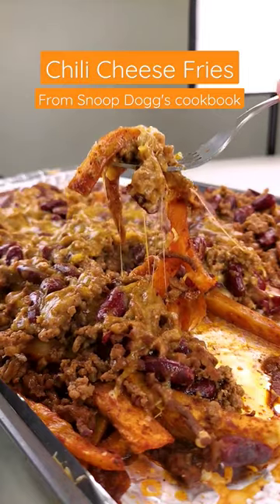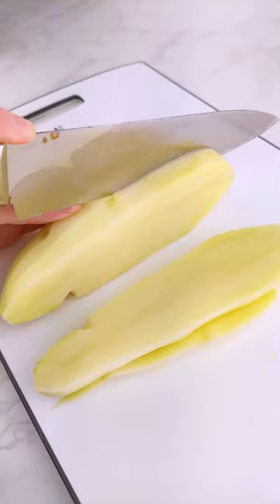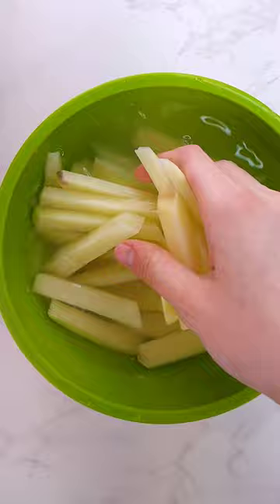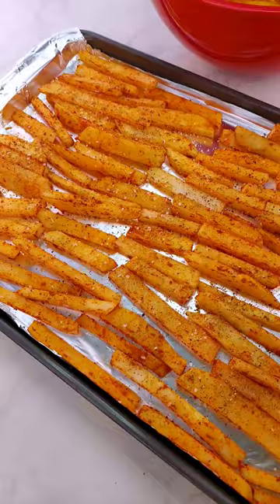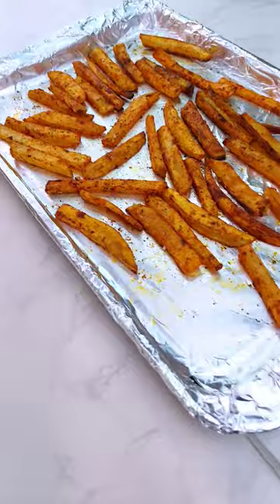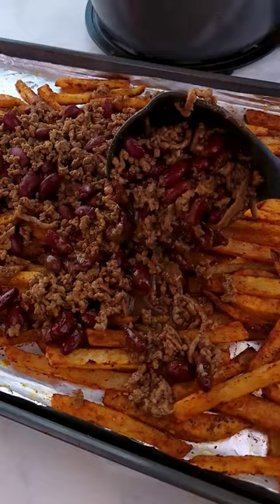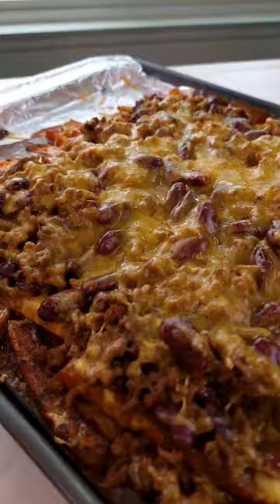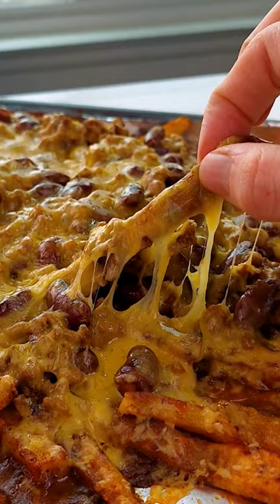You won't Believe Snoop Dogg's incredibly good CHILI CHEESE FRIES! 🍟🧀🤤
I made Snoop Dogg's chili cheese fries! OMG these were SO AMAZING!! I am absolutely going to make these again for parties.

Recipe:
Ingredients:
3 lbs Russet Potatoes
4 tbls vegetable oil
4 tsp smoked paprika
cracked black pepper
2 lb ground beef
2 tbls chili powder
1 tbls flour
2 tsp dried oregano
2 tsp cumin
1 1/2 cups beef stock
1 can kidney beans
3 cups (or more) shredded cheese

Preparation:
1. Preheat oven to 425 degree F.
2. Place the potato sticks in a large bowl and drizzle 2 tbls of oil along with smoked paprika. Bake for 40 minutes, flip once half way
3. While fries bake, make the chili - 2 tbls oil, ground beef until browned. Season.
4. Set the stove top to medium low, and add beef stock and kidney beans. let simmer
5. When the fries are done, drip chili evenly over all and add shredded cheese. Pop in oven for 10 more minutes. Serve immediately!